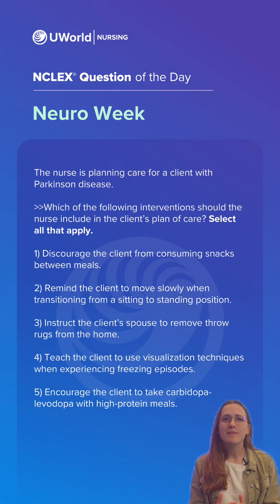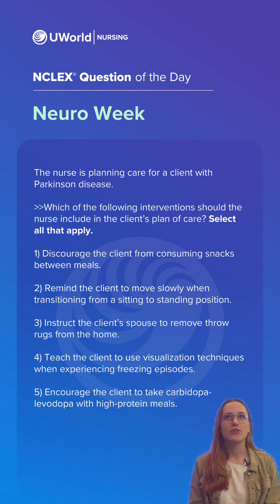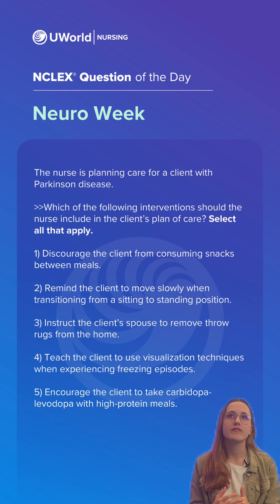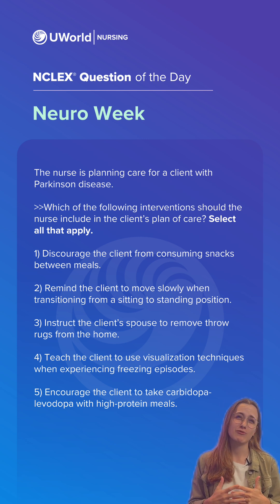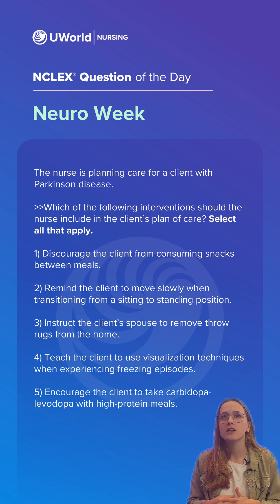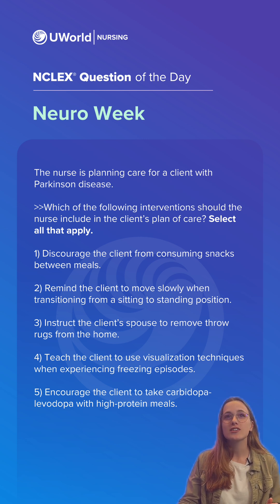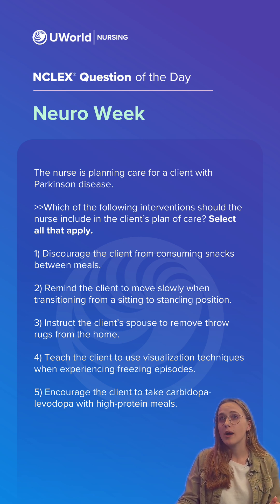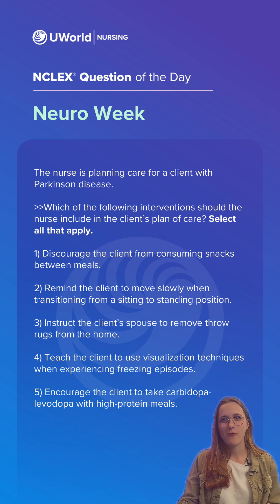QOTD Neuro Week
Nurse Rebecca breaks down essential neuro concepts in today’s NCLEX® Question of the Day. Share and save this post to power up your NCLEX study toolkit with key neurological knowledge!